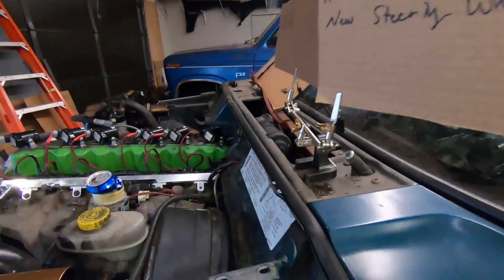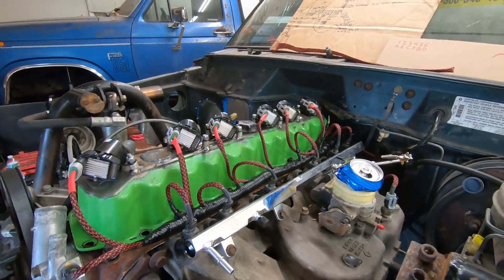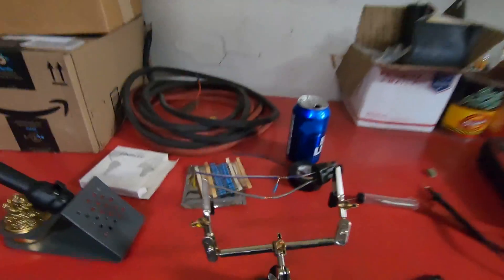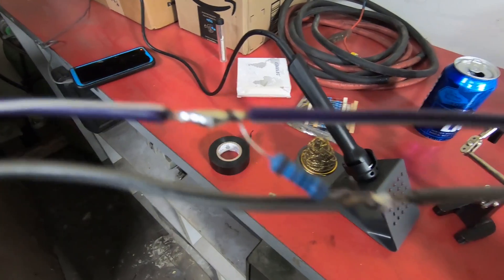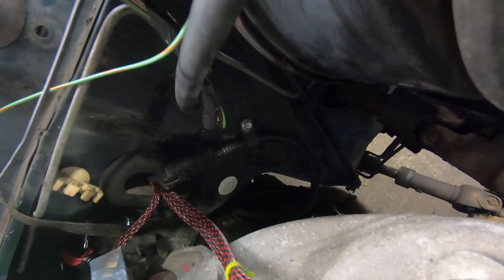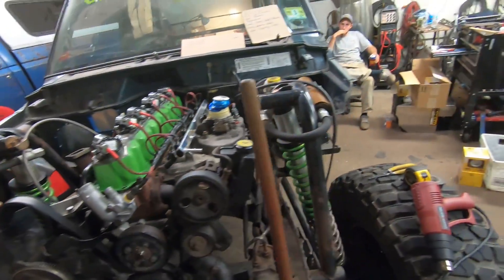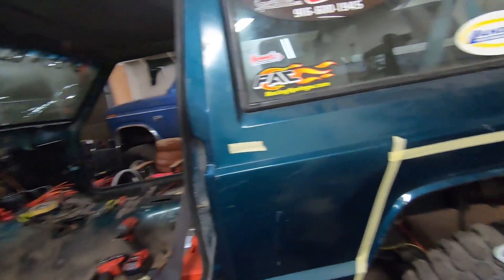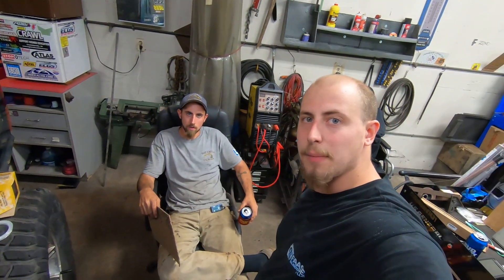Turbo Jeep Megasquirt Part 6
The Cherokee gets cranky, we wire in the cam and crank sensor and finish up a few more odds and ends for the ms3x.

-Megasquirt ms3x
-Painless Performance Universal Fuse Blocks #30004
-80 pound EV1 injectors
-LS2 truck style coils
-GT35 emusa